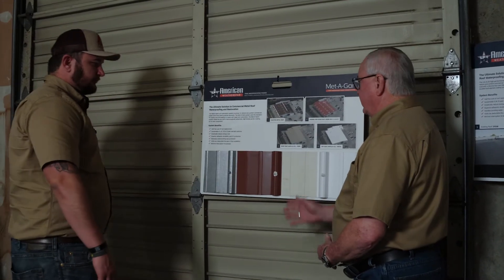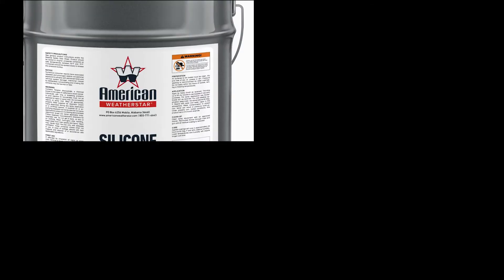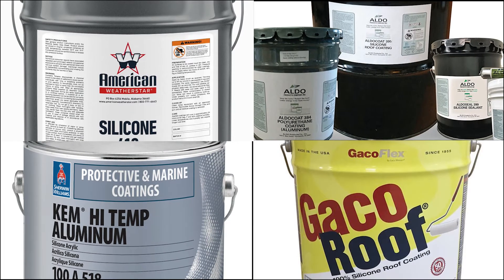The Very Best Roofing Application - Prime Commercial Roofing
Looking for smart roofing solutions for repair and restoration? Prime Commercial Roofing offers a wide variety of roof systems. Our reputation & Integrity is the cornerstone of our business. Our high standard of excellence and high-performance roofing solutions , provide facility managers and property owner, outstanding value , service and reliability.